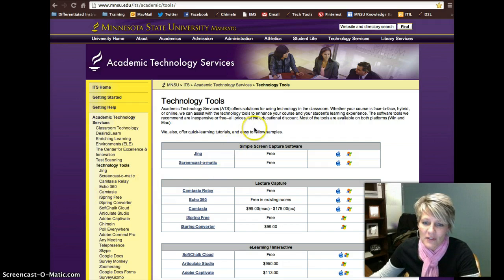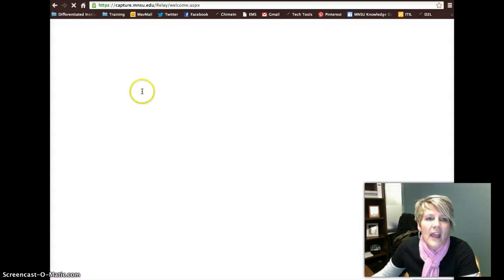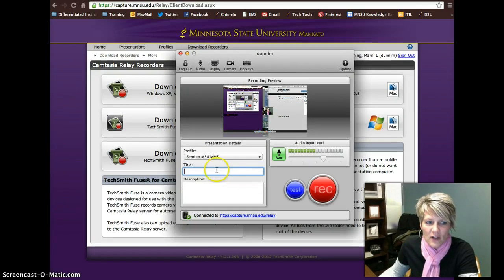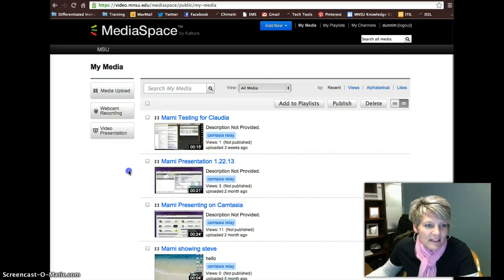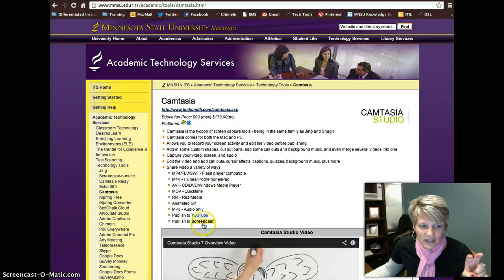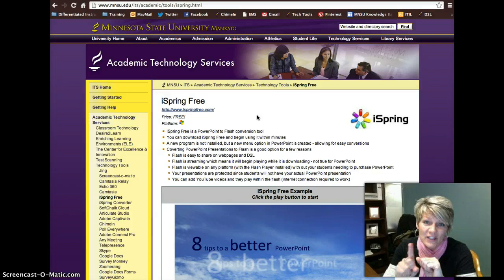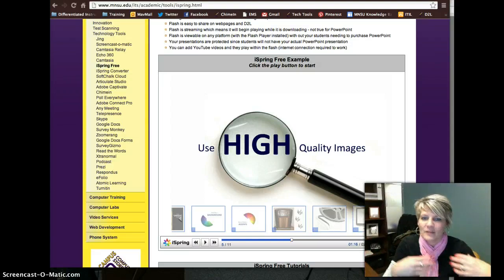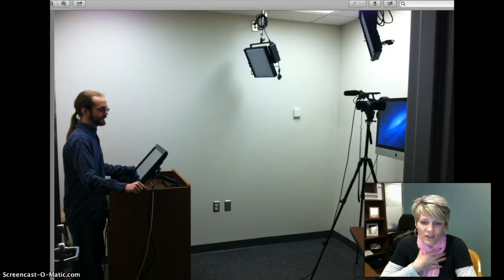Lecture Capture at MNSU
Overview of lecture capture tools at Minnesota State University Mankato